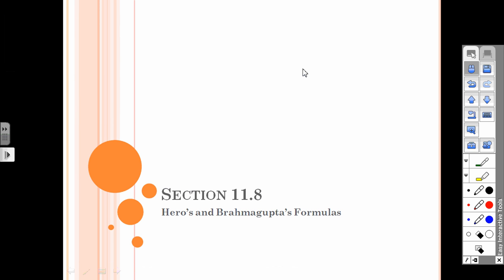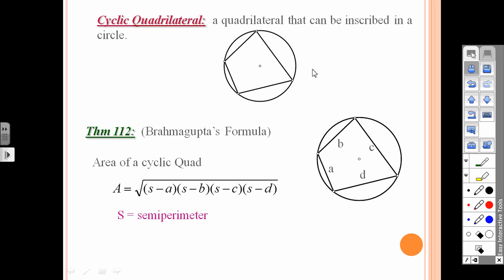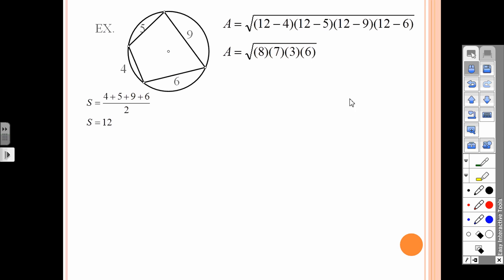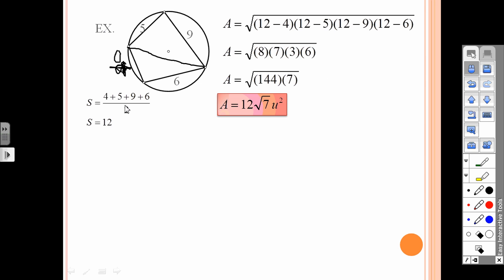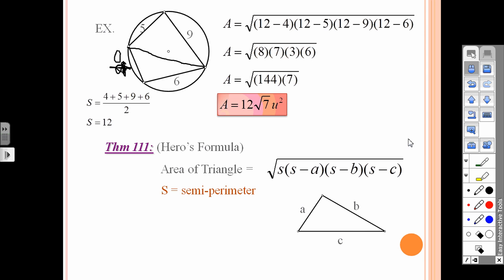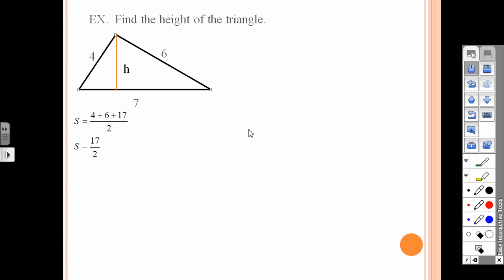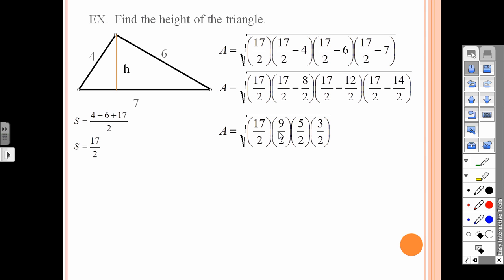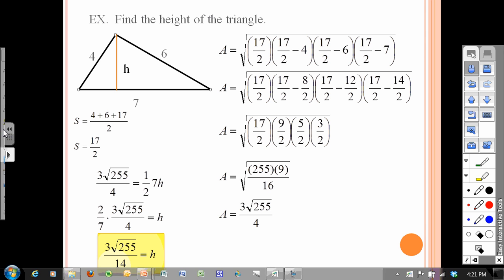Video 11 8